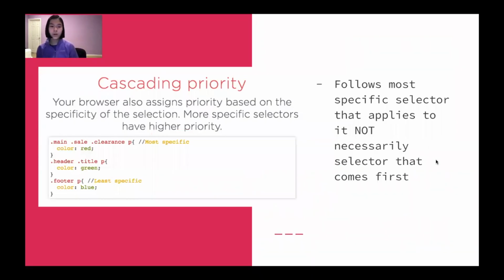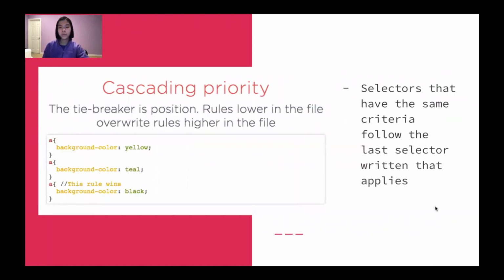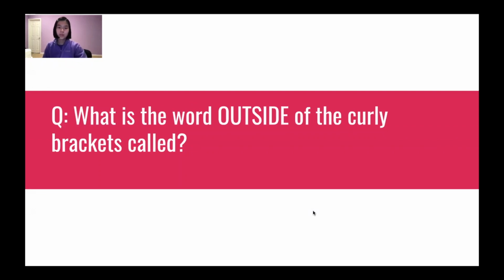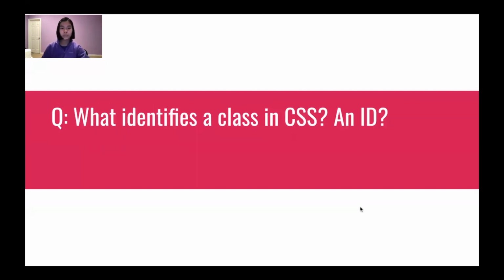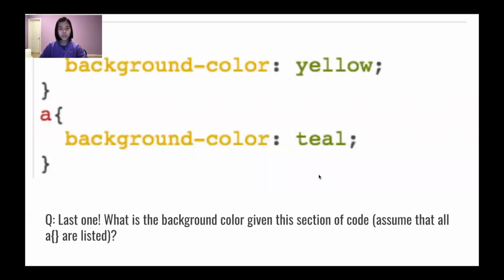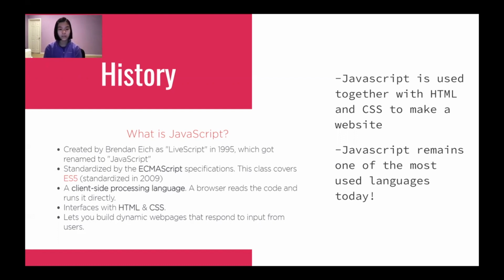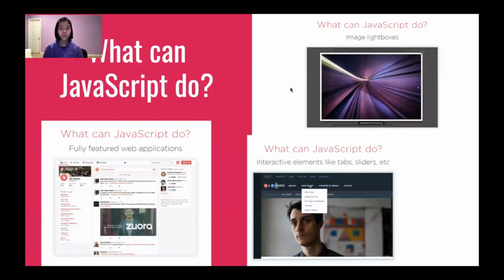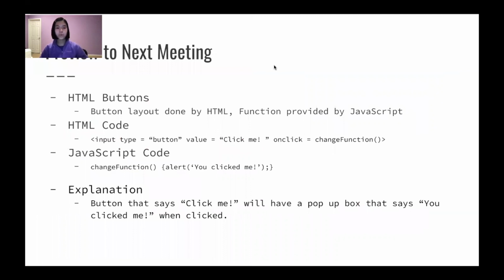DVHS GirlDevelopIt 2/10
2/10 ~ CSS Review and Introduction to JavaScript